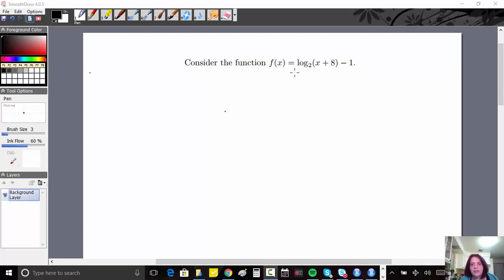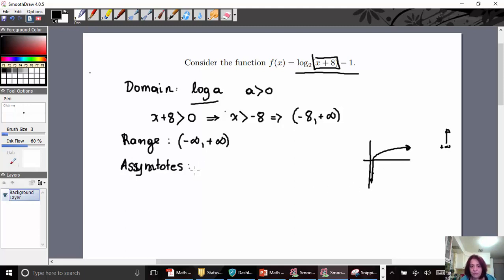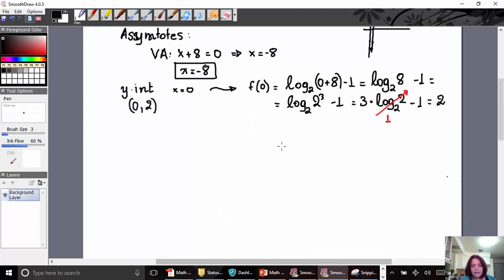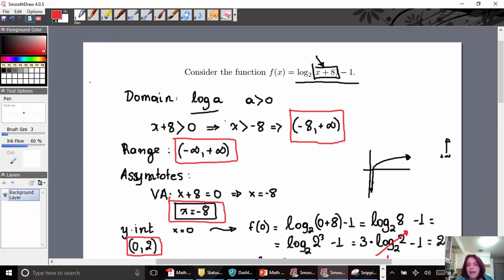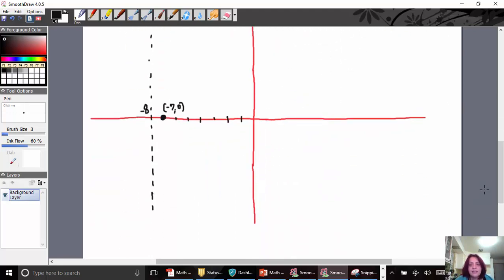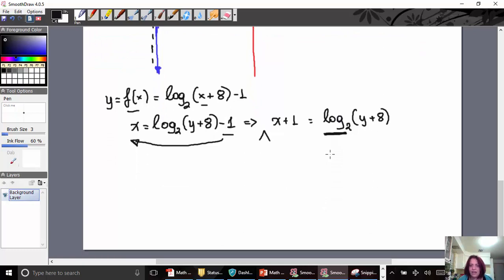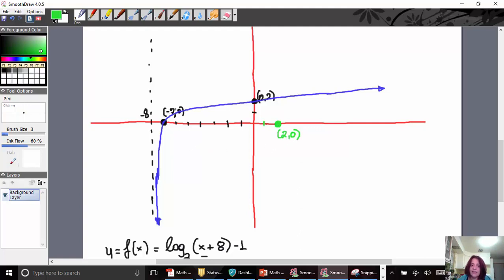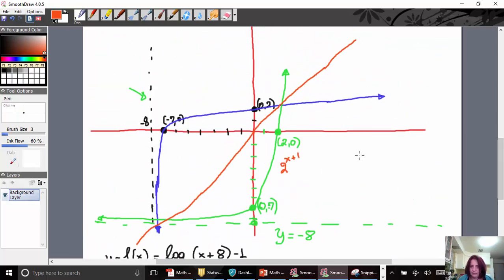Analyzing and Graphing logarithmic functions